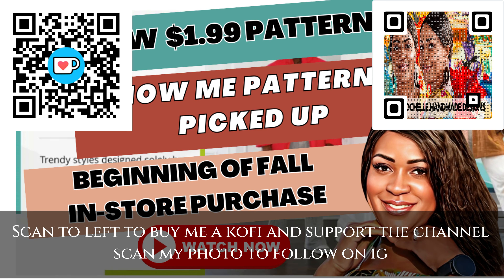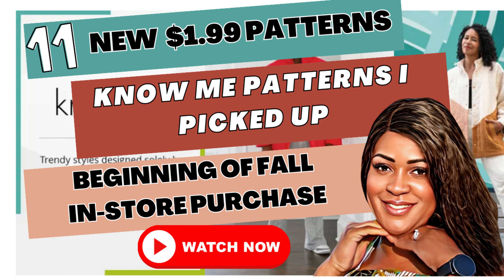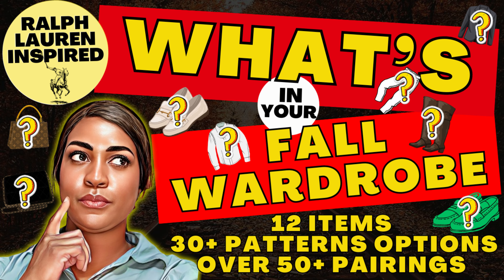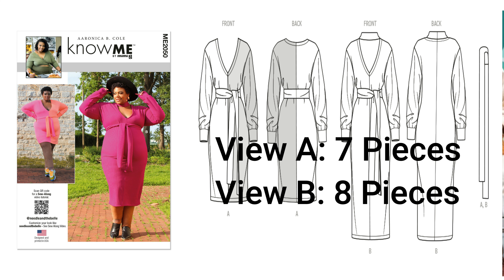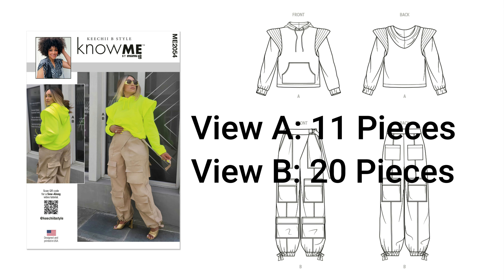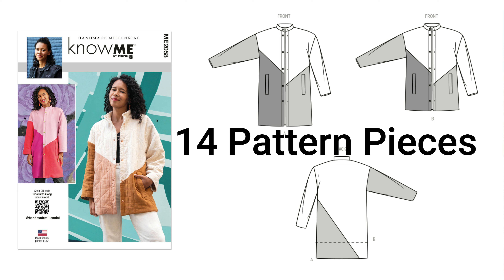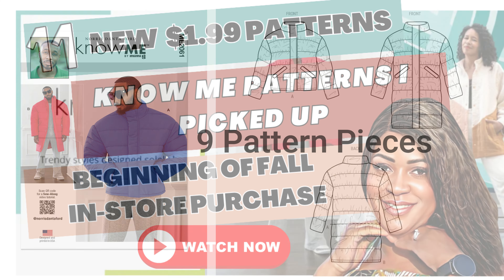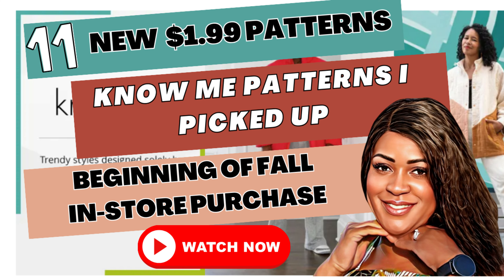#421: 11 New $1.99 Patterns (KNOWME Patterns I Picked Up)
English: Hello
Italian: Ciao
German: Guten Tag (Good Day)
Hawaiian: Aloha
Portuguese: Ola
Spanish: Hola
Japanese: Konnichiwa (Good Day/Hello)
Jamaican Patois: Wah Gwaan (What's up?/ What's going on?)
Zulu: Sabonani
Hebrew: Shalom (Peace)
French: Bonjour
PATTERNS MENTIONED
KnowMe 2036 (ME2036)
KnowMe 2049 (ME2049)
KnowMe 2050 (ME2050)
KnowMe 2051 (ME 2051)
KnowMe 2052 (ME2052)
KnowMe 2053 (ME2053)
KnowMe 2054 (ME2054)
KnowMe 2055 (ME2055)
KnowMe 2058 (ME2058)
KnowMe 2059 (ME2059)
KnowMe 2061 (ME2061)
❗Google Form (Fall 2023) Vote for a Jacket and Pants Sew-along here: 👉🏽
My Current measurements for reference:
Bust: 40.5"
W: 33"
H: 45.5"
Height: 5'6"
Sewing Machine: Brothers Innovis NQ3600D
2.907K Views - Mar 19, 2024

Leesa m

96% . 5.8K/6K